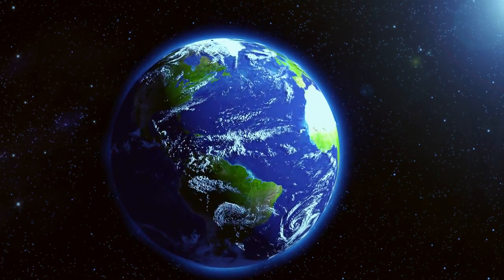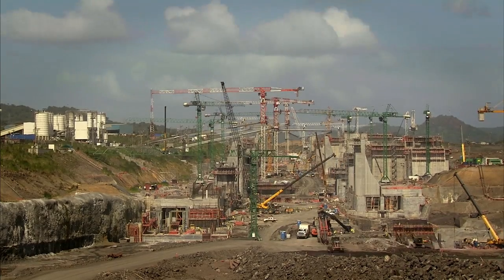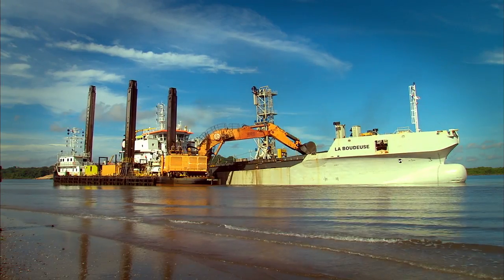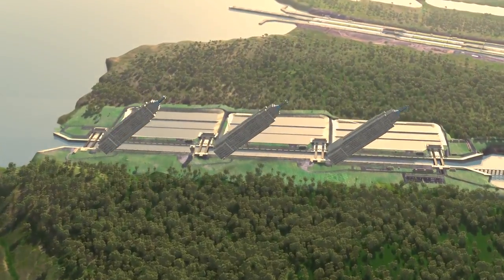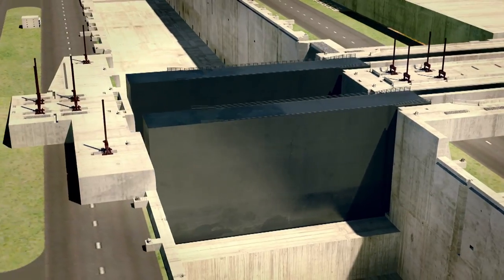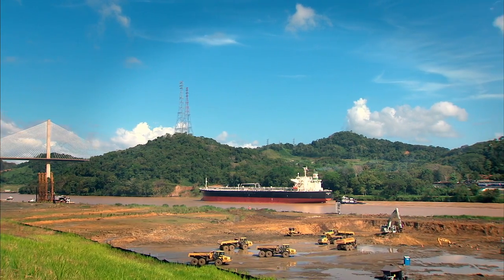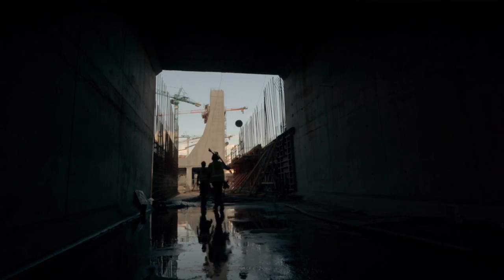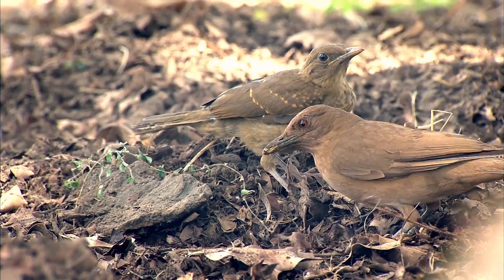Panama Canal Expansion Program Update - August 2013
Learn about the progress of one of the biggest engineering programs of the century, the Panama Canal Expansion.